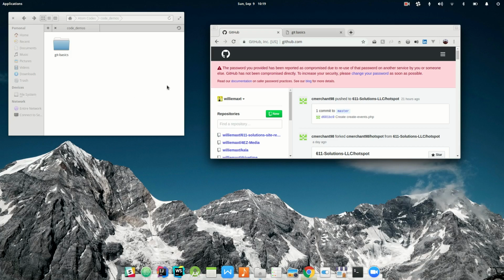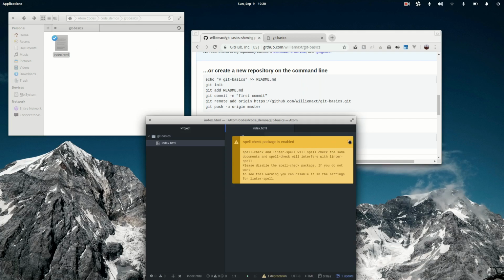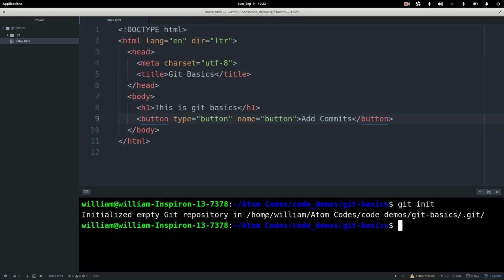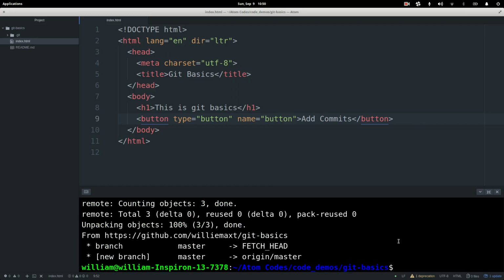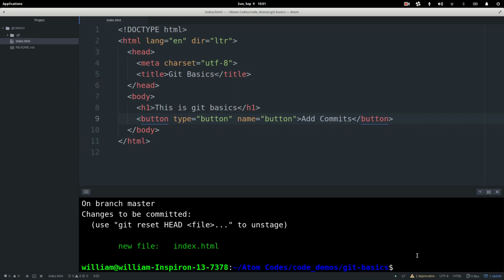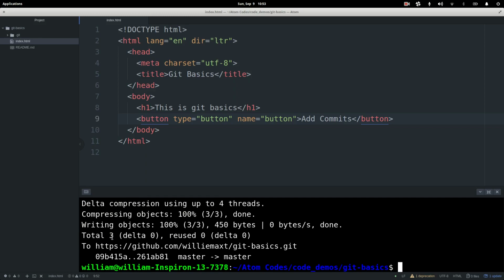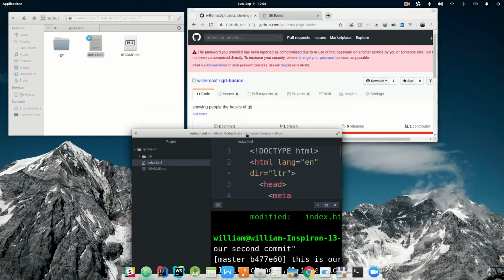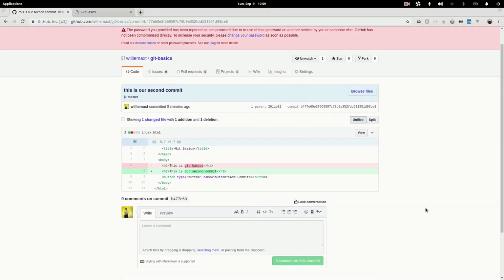Git Basics | Connect to GitHub Repository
Basic tutorial on how to initialize Git and push changes to a remote repository (GitHub)